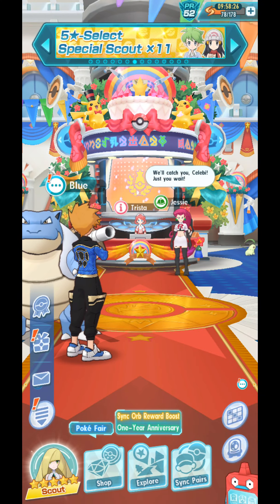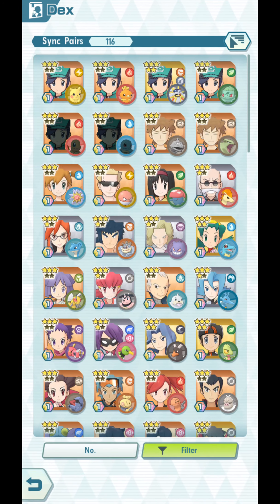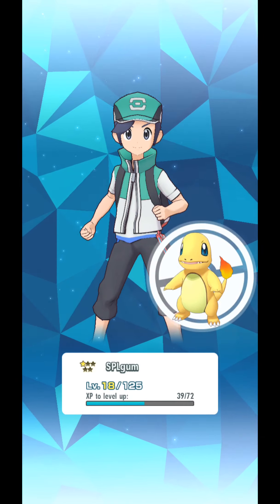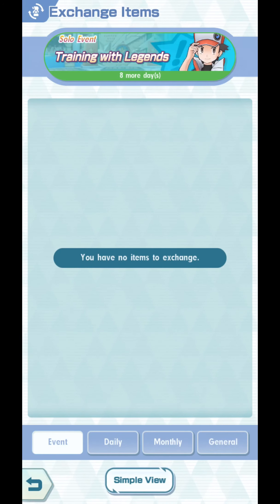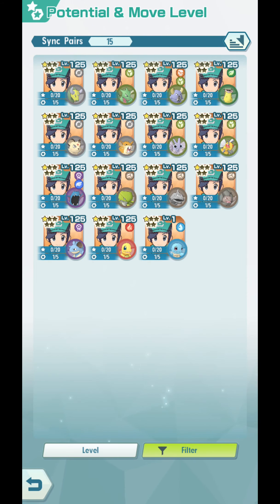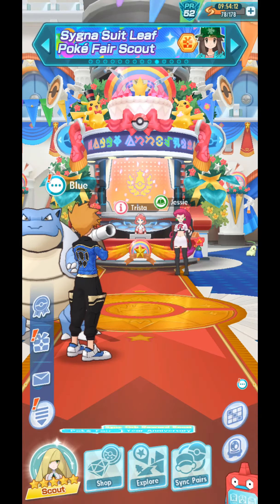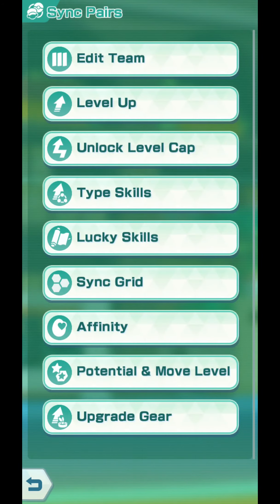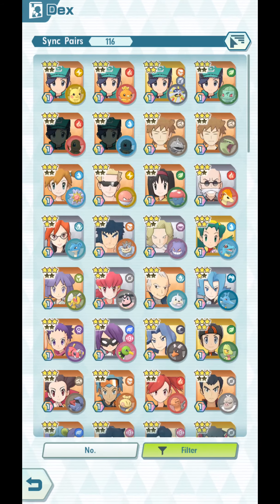[Pokemon Masters EX] Can We Get 3-Star Shiny Charmander to Appear in the Dex?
So, we just got Shiny Charmander. Let's power him up and increase his potential to 3-Stars, and let's get him to appear in the Dex, shall we?

Now, only Shiny Squirtle left. I hope we get one soon!

CO-OP WITH YOU will happen at 7:00pm - 8:30pm GMT+8 tonight! See you!

GRASS, FIRE, AND WATER EGG EVENT